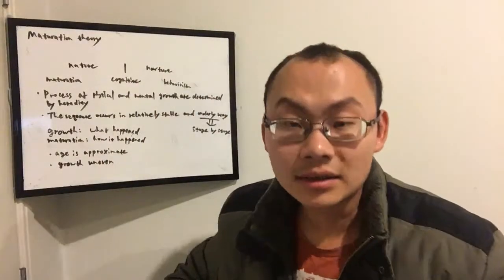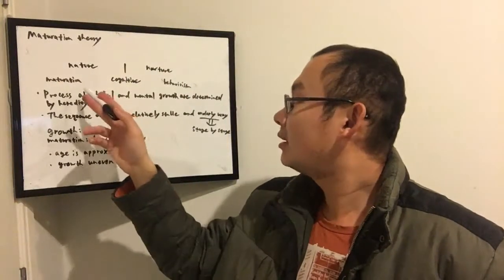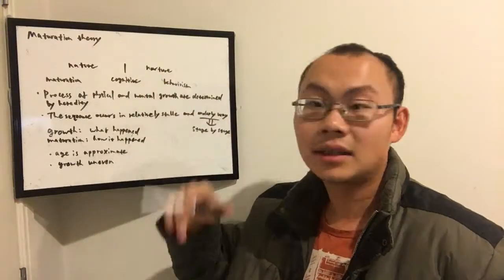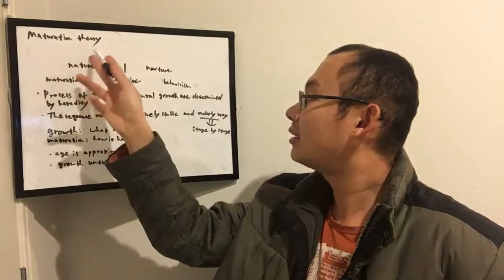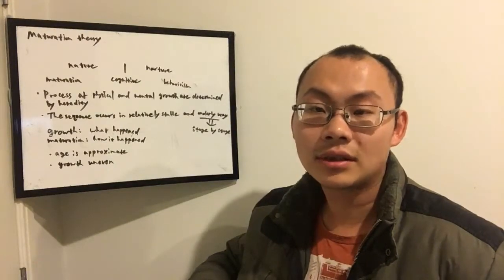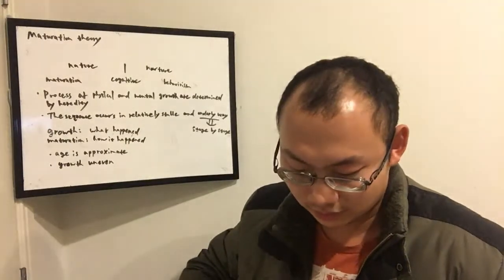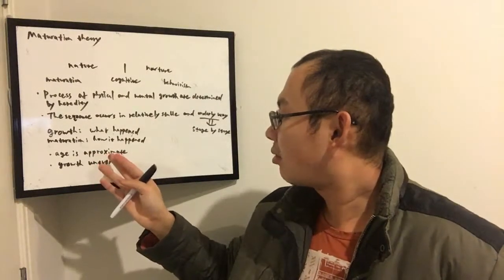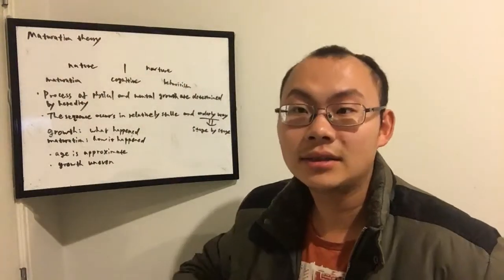Chuan's Classroom Maturation theory